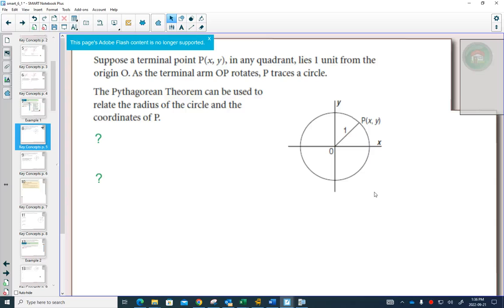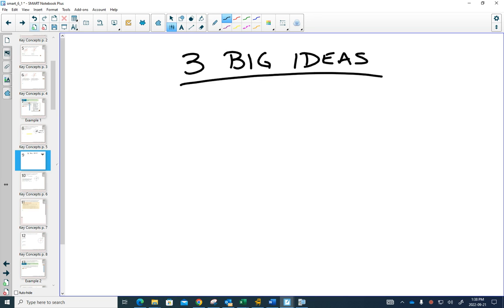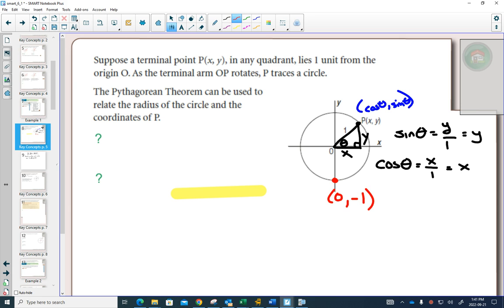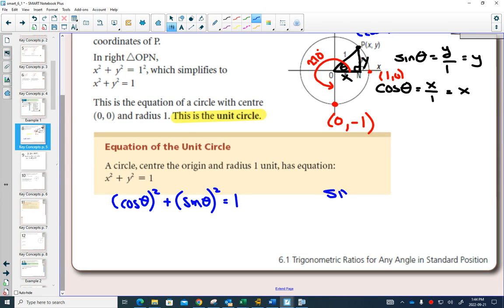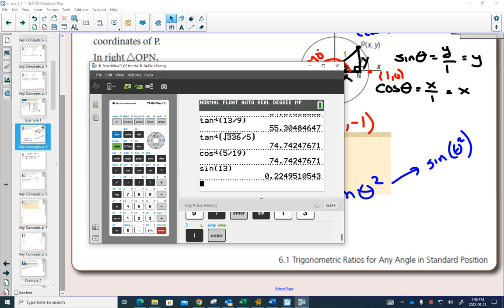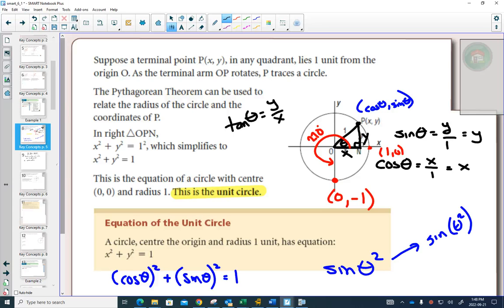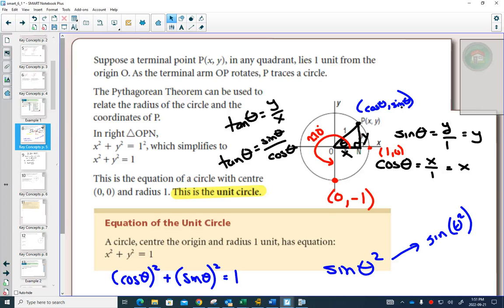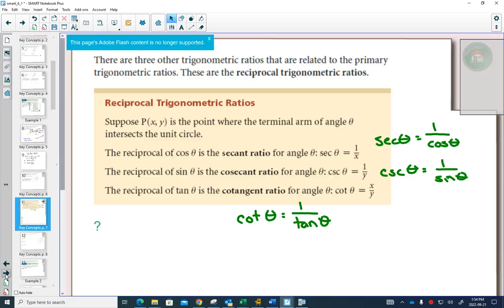40SP 6 1 BIG IDEAS